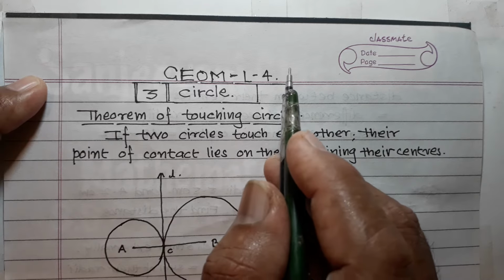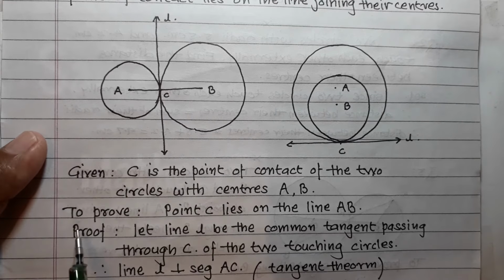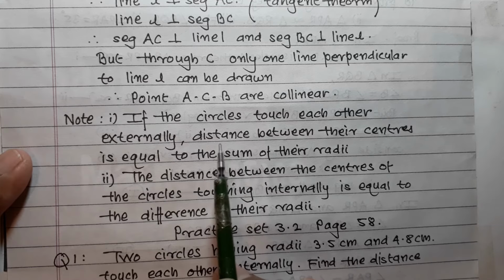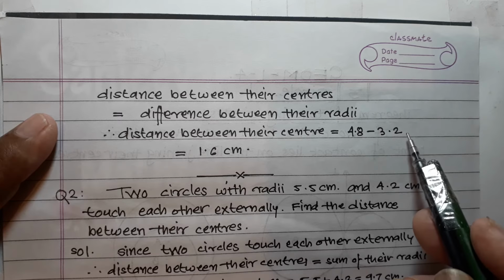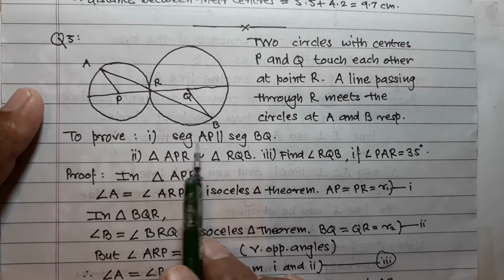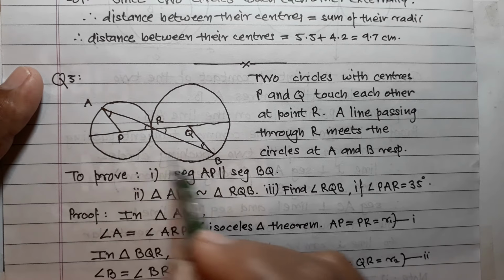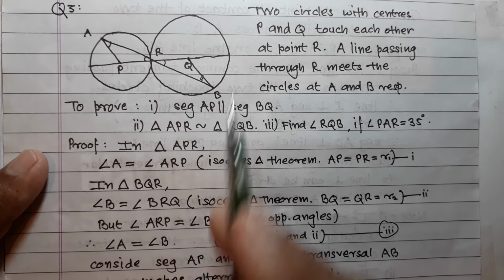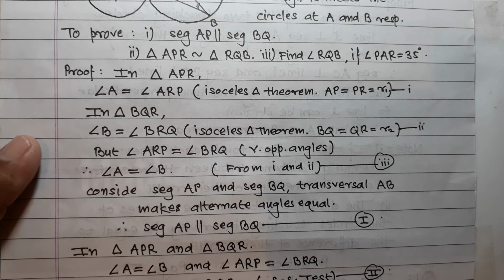Geom.Lecture-4.Chapter:3 Mathematics part-2. Standard 10th. "Circle. "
"Theorem of touching Circle. "
Solutions to practice set 3.2
page 58.Question No.1,2,3.